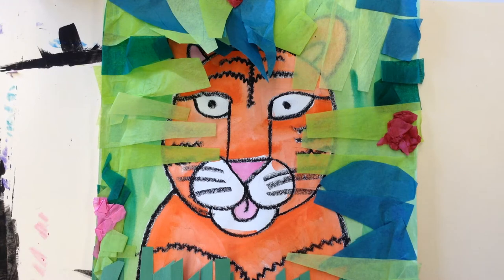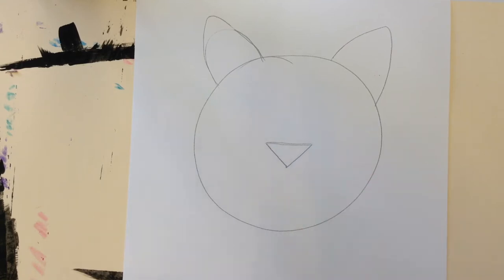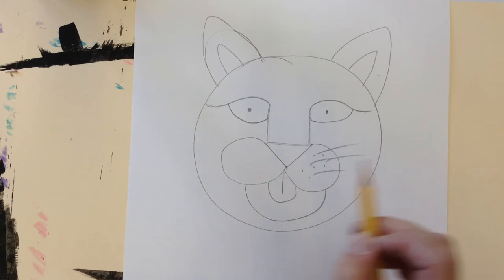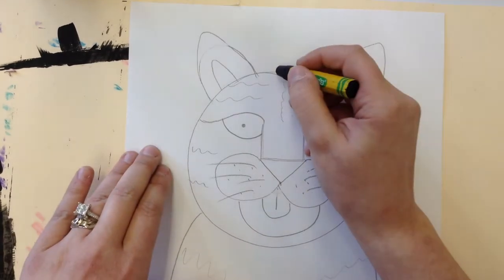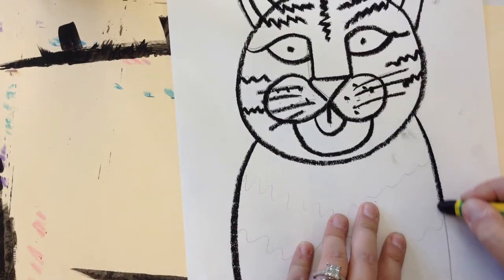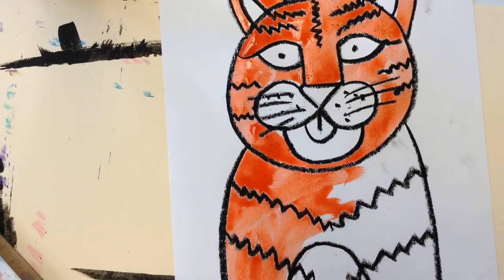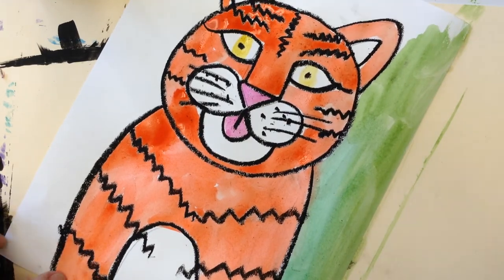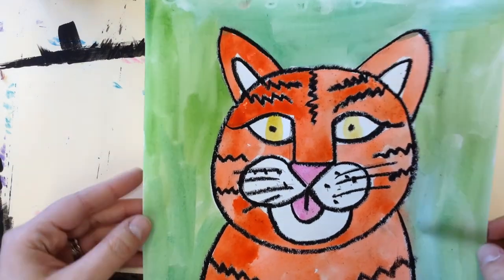First Grade Rousseau